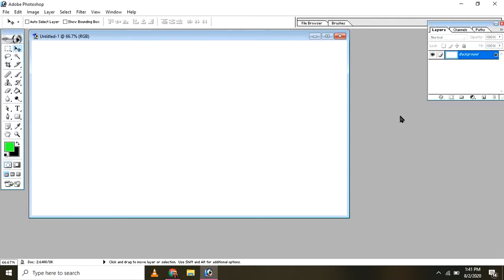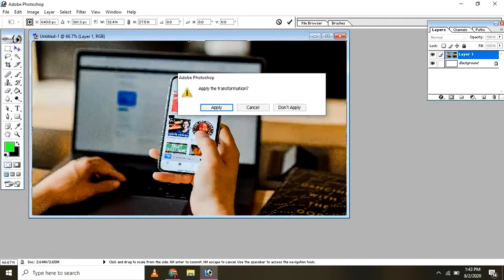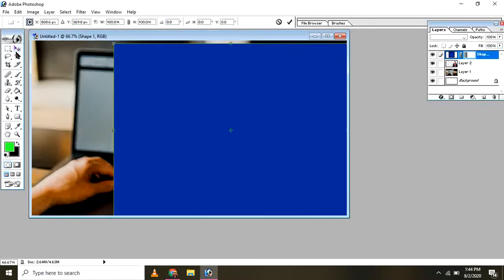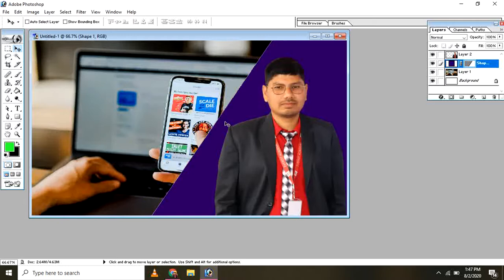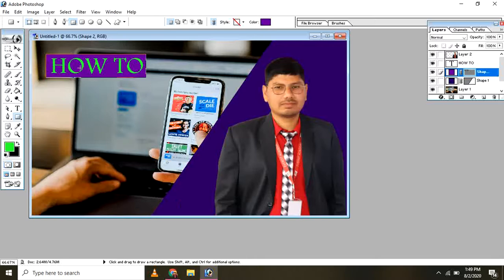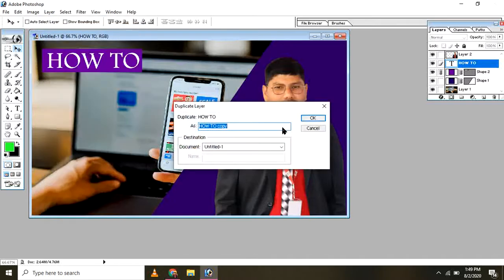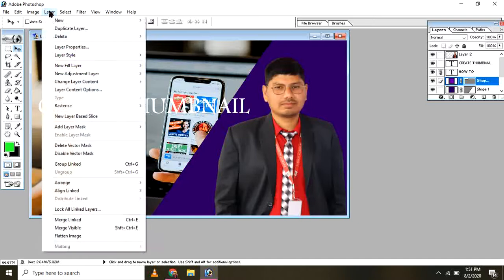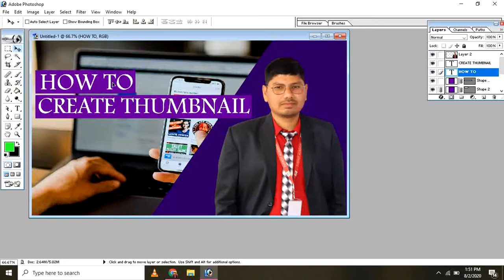How To Create YouTube Thumbnails 2020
education
youtube tutorial
how to create youtube thumbnail
youtube thumbnail kese banay
make youtube thumbnail
how to make hd thumbnail
how to make attractive thumbnail
youtube thumbnail
thumbnail
thumbnail kese banaye
thumbnail kasari banaune
how to set youtube thumbnail
how to make youtube thumbnail 2020
thumbnail banaune tarika
youtube thumbnail kasari ba
thumbnail kaise banaye technical help
how to create youtube thumbnail 2020
create youtube thumbnail

IF YOU ARE A TECH LOVER SO THIS IS A RIGHT PLACE.